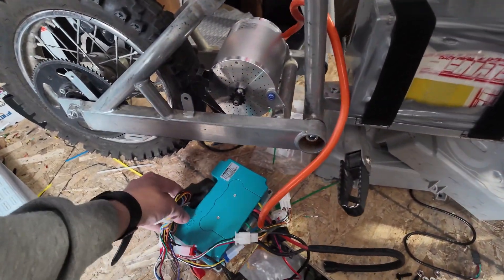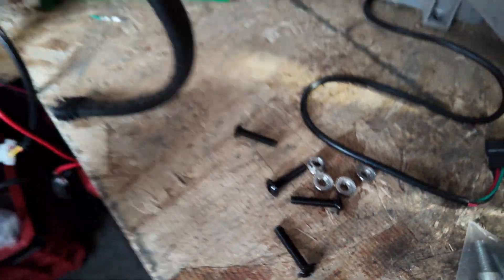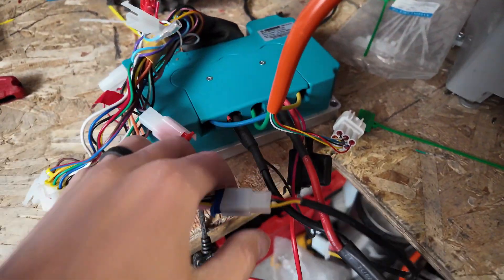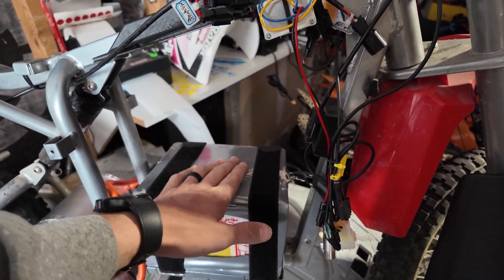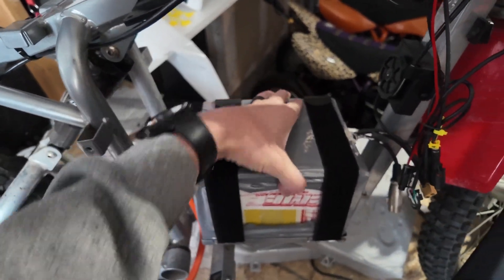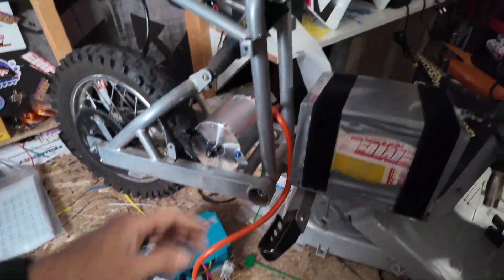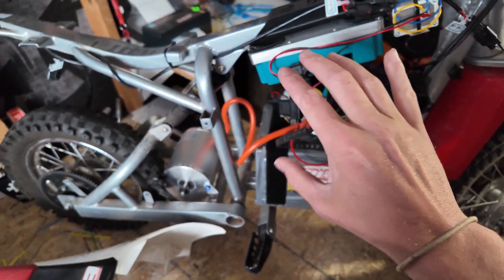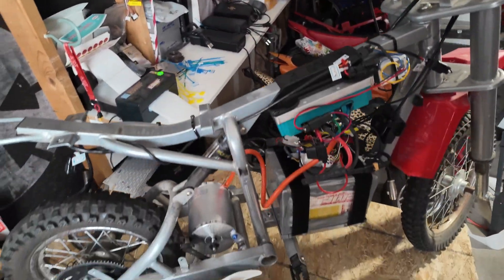Best Way To Instal Fardriver Into Razor(MX500/650, SX500)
How To Install Fardriver 72450 Controller Into Razor SX500 Razor MX500 Razor MX650
Im Known As RazorCrew_ColeEMF On Tik-Tok And Help People Build And Understand Electric Builds The Best I Can Help!  I Have Some Discounts And Will Be Releasing The Website Is Out Affordable Options For Razor Parts Check Out The Link Tree Here Also

Razormx500, Razor MX650, Razor SX500, Razor Chopper, Razor world Wide, RazorCrew, Ebike, Modded Razor,